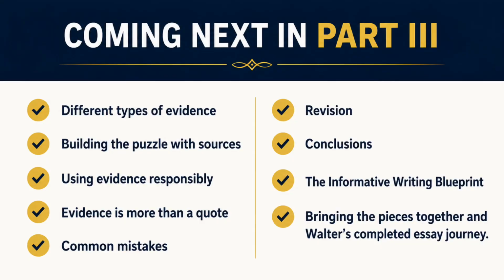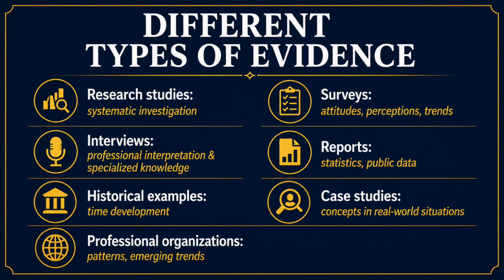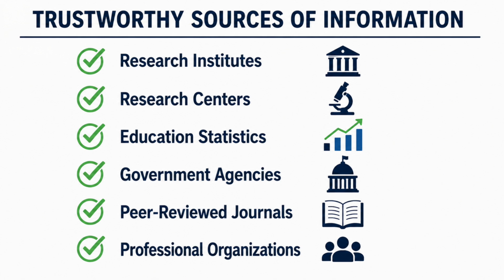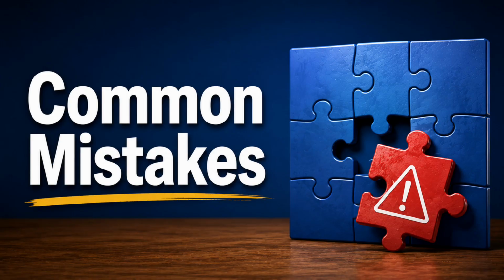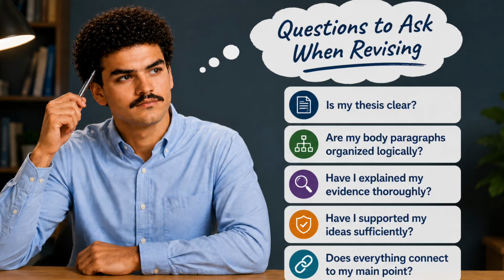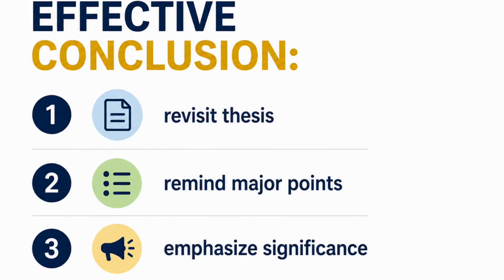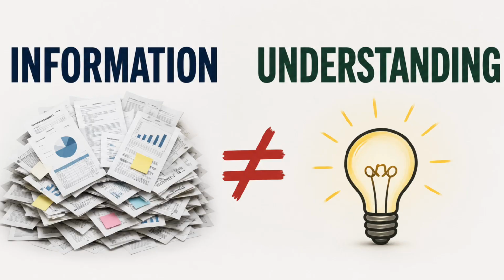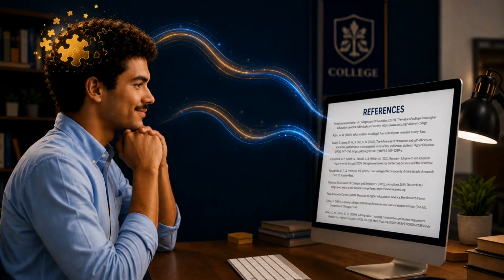The Informative Essay (Part III): Revision and Effective Conclusions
Welcome to Part III of our Informative Writing Masterclass!

In this lesson, we focus on two of the most important stages of the writing process: revision and conclusion writing.

Many students believe that writing ends when the first draft is finished. In reality, some of the strongest writing happens after the draft is completed. Effective writers step back, review their work, strengthen their ideas, improve organization, and ensure that every piece contributes to a clear and meaningful message.

Using the story of Walter, a college student developing an informative essay, we explore how revision helps writers move from information to understanding. We also examine how strong conclusions help readers see the complete picture and leave with a deeper understanding of the topic.

In this video, you will learn:

✓ The difference between revision and proofreading

✓ Questions effective writers ask during revision

✓ Common mistakes students make in informative essays

✓ How to strengthen explanations and evidence

✓ The purpose of an effective conclusion

✓ How to revisit a thesis and emphasize significance

✓ Why informative writing is about understanding—not simply presenting information

By the end of this lesson, you will understand how revision and conclusion writing help transform a collection of facts into a meaningful, informative essay.

Informative Writing Masterclass Series

Part I: What Informative Essays Are and Why They Matter

Part II: Research, Thesis Statements, Evidence, and Organization

Part III: Revision and Effective Conclusions

Course Topics:

• Informative Writing

• Essay Writing

• College Writing

• English Composition

• Academic Writing

• Revision Strategies

• Conclusion Writing

• Critical Thinking

• Writing Process